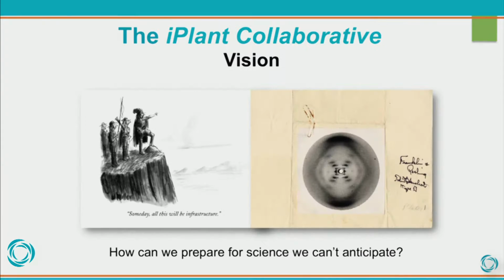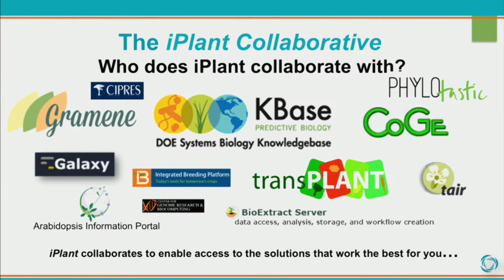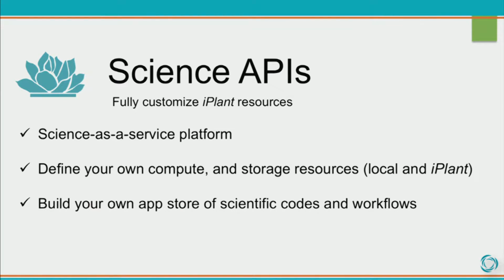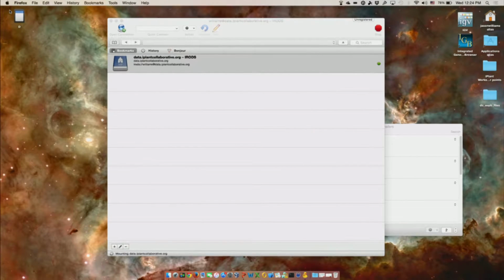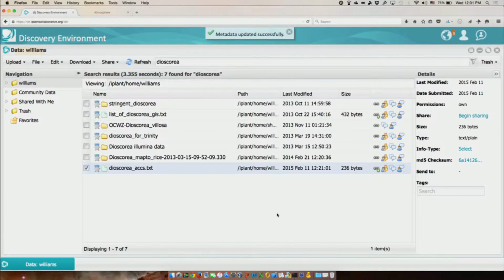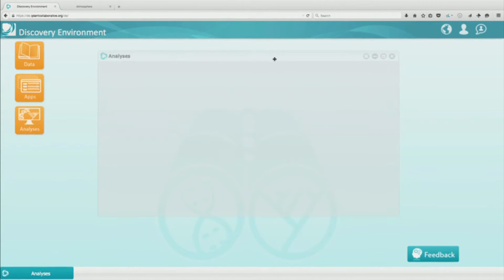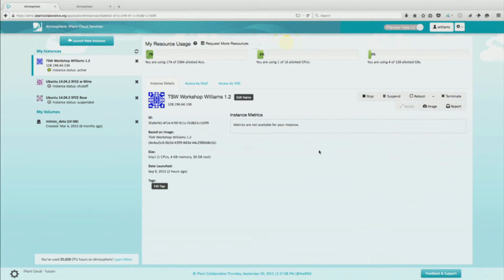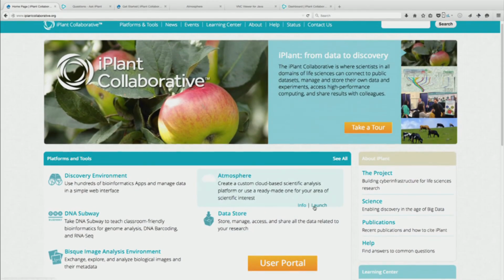Webinar: Get Started with iPlant - September 2015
This monthly webinar introduces you to your new iPlant account. To get a free account visit our homepage: